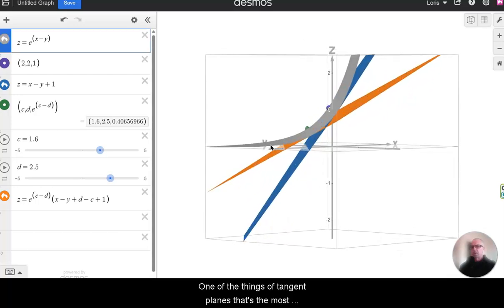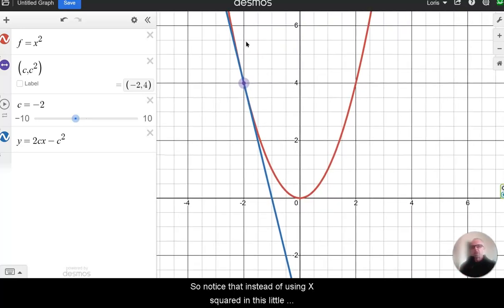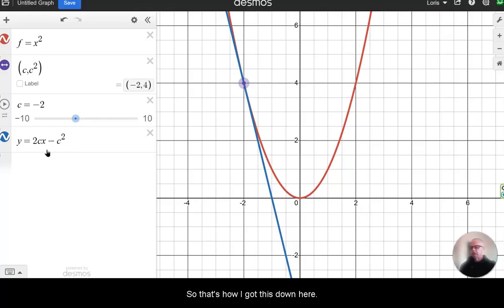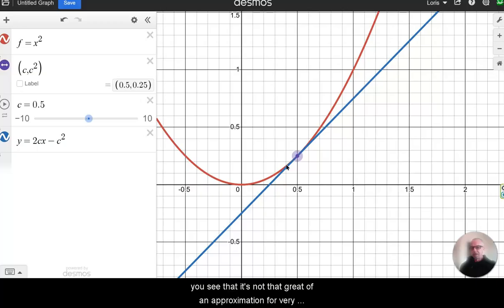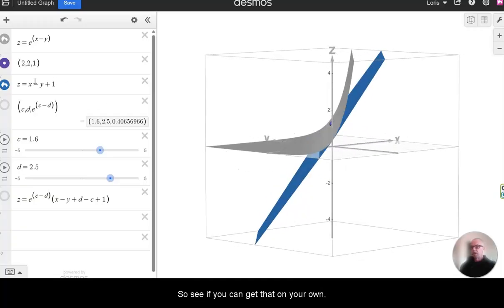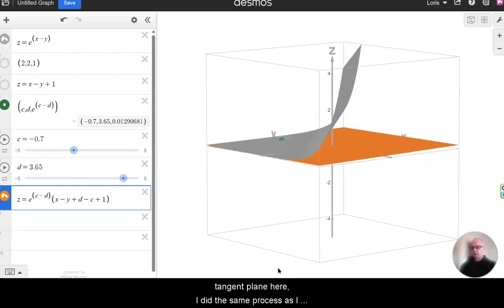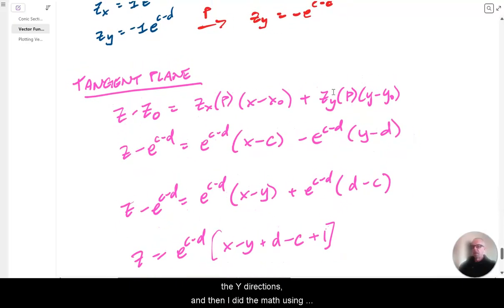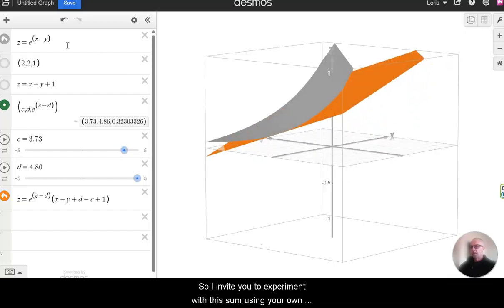Linear Approximations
We look at linear approximations in 2D (tangent lines) and 3D (tangent planes).